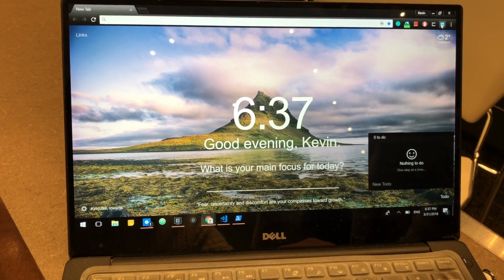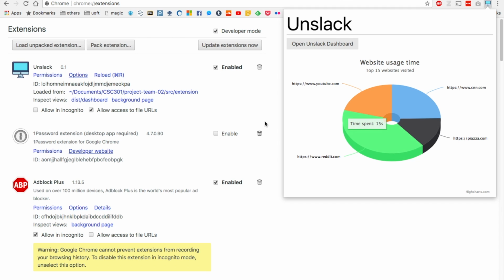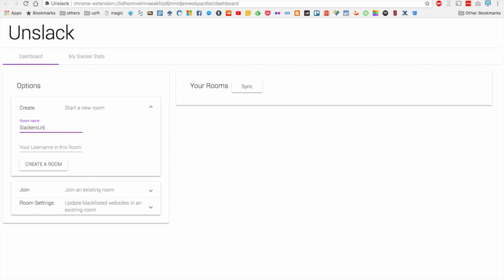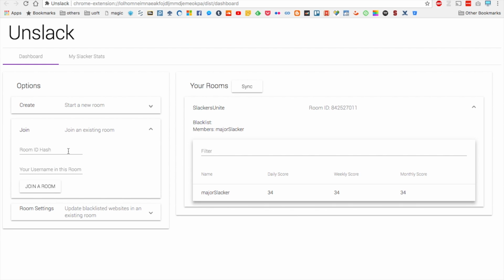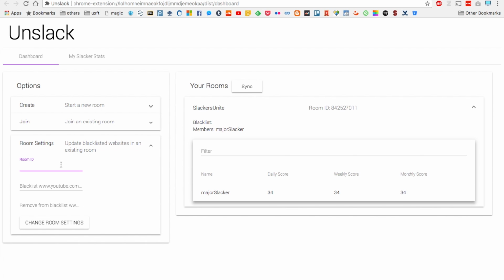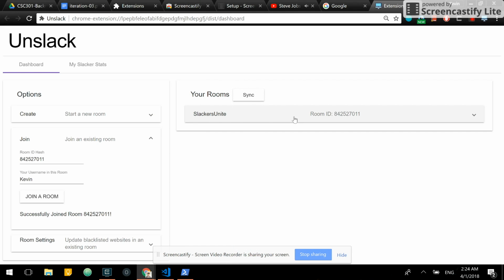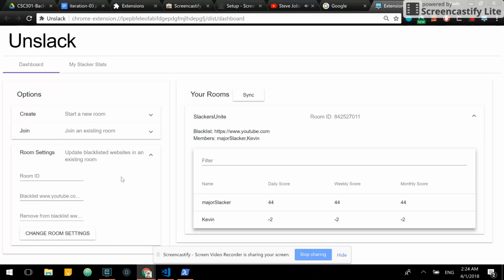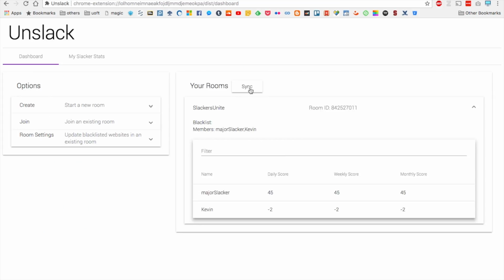Unslack (Team 02 Deliverable 3)